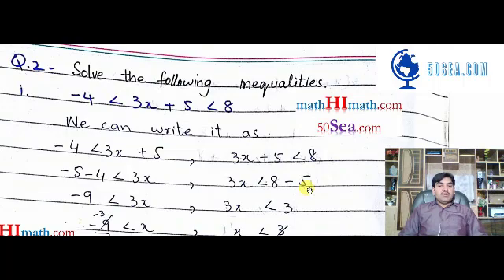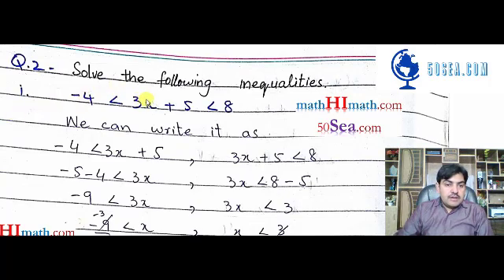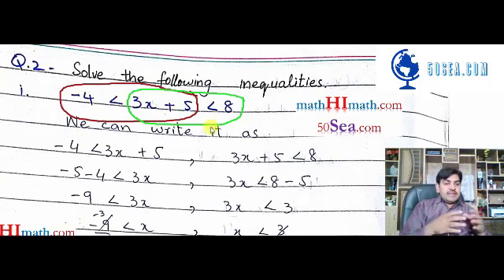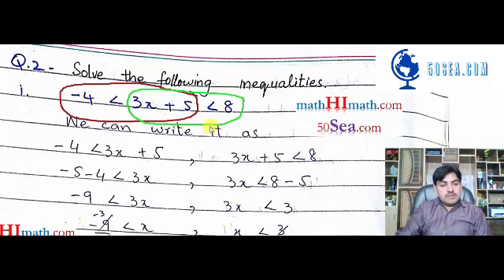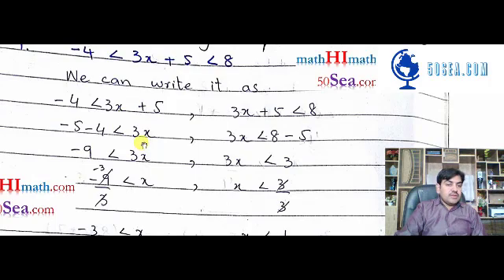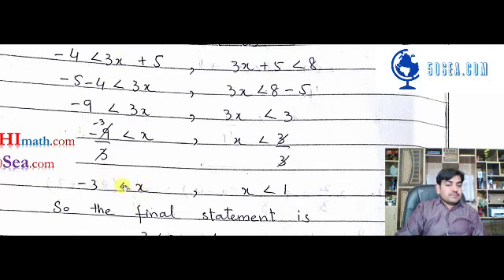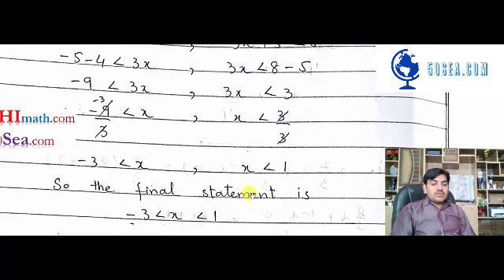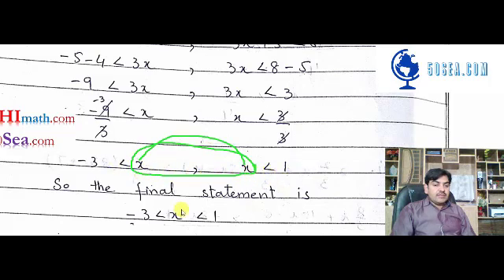9 science Exercise 7 3 Question 2 i